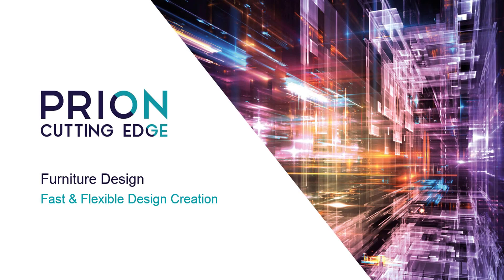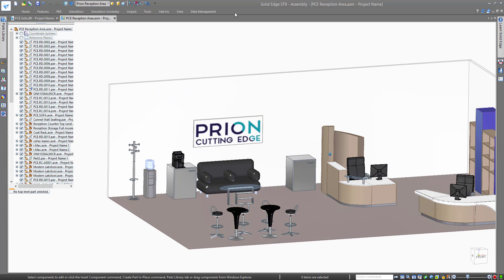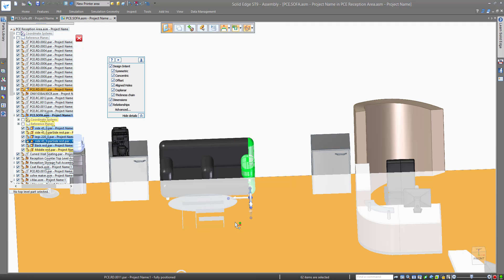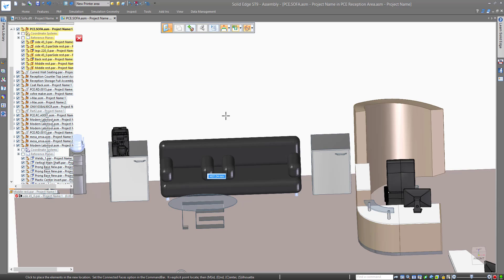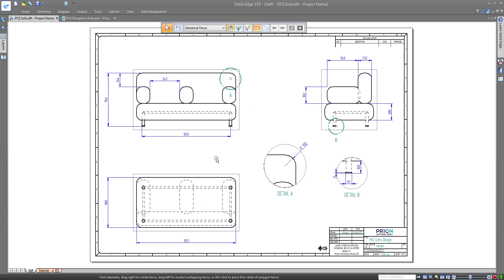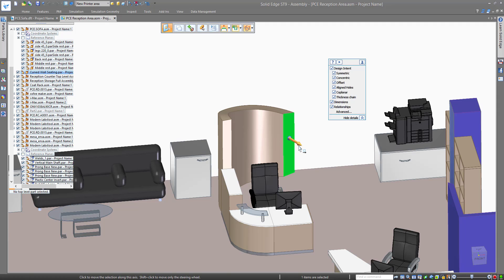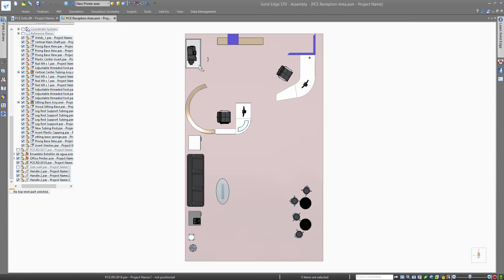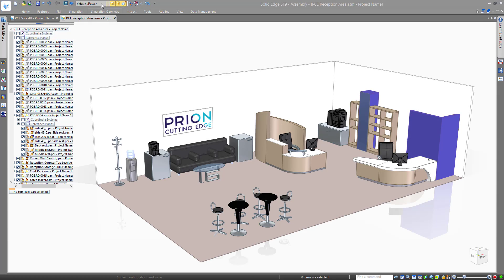Solid Edge Furniture Design - Fast and Flexible Design Creation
Furniture designers can make last-minute design changes in real time.

Solid Edge’s history-free approach to 3D CAD means that you can work directly with your design geometry, and make changes instantly. Even while taking advantage of the design flexibility of direct modelling, synchronous technology also allows you to maintain control with organised feature trees where needed.

See how you can meet your clients changing needs and create great products on-time, every time.